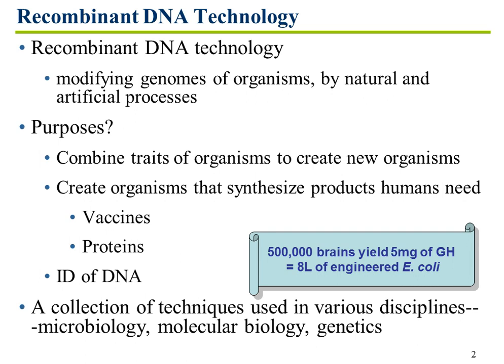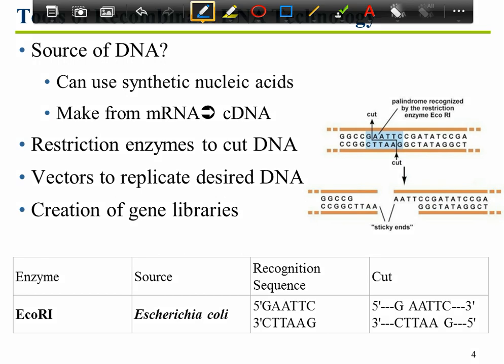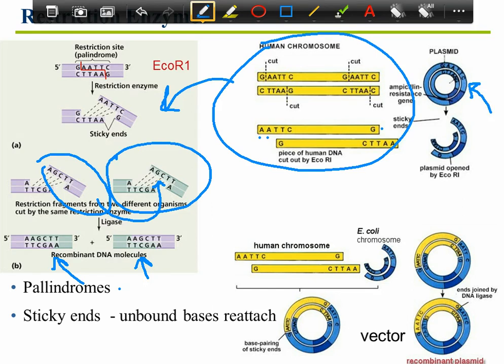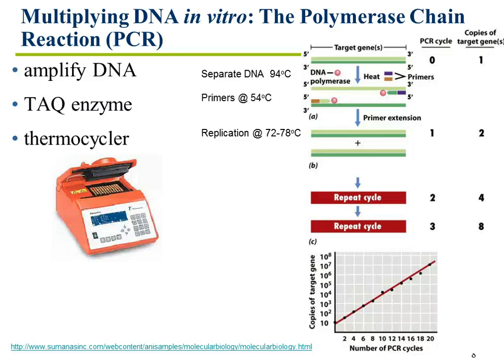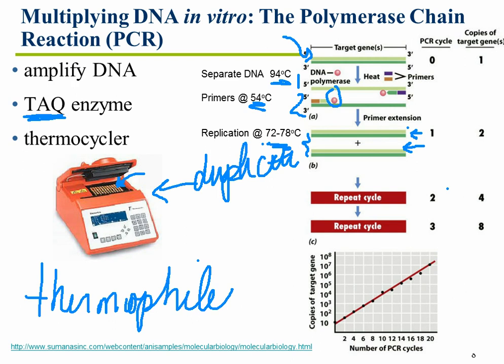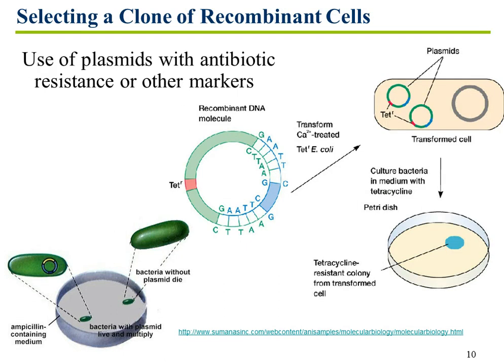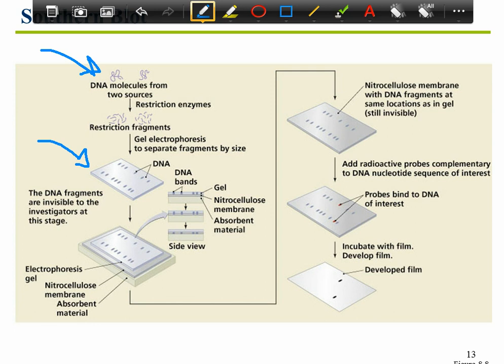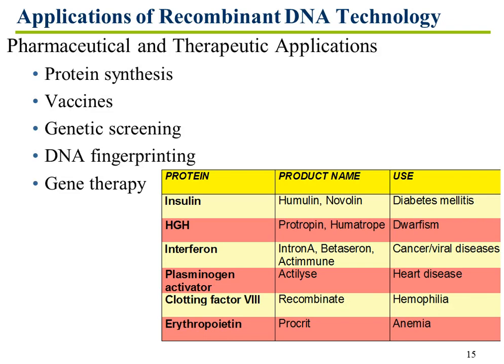ch8 recombinant DNA technology